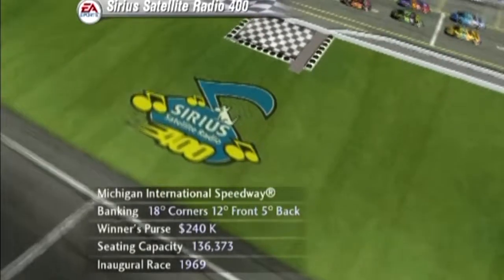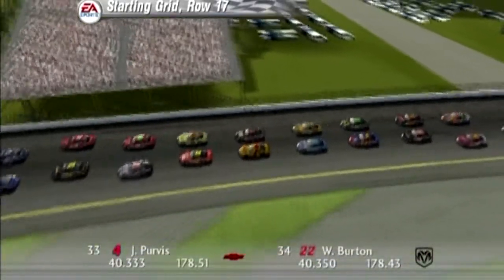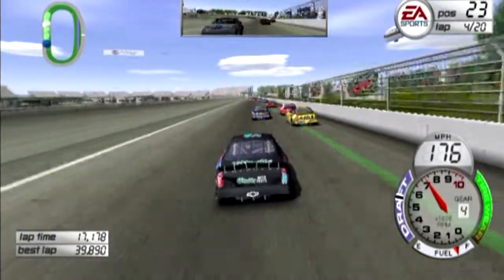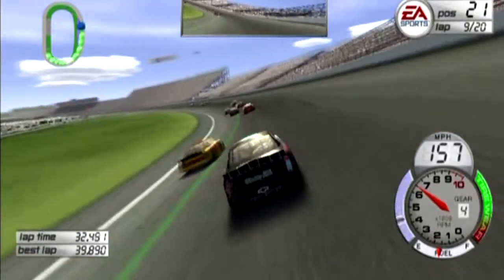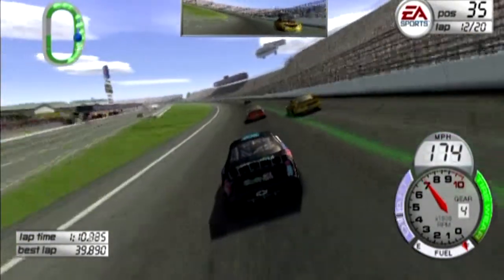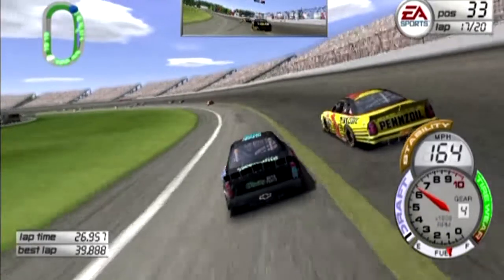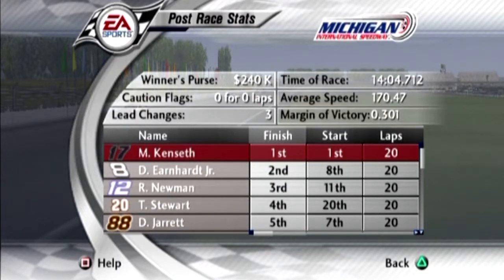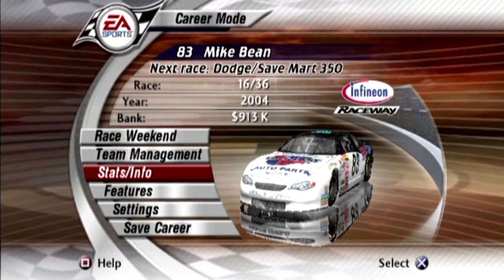NASCAR Thunder 2003 (PS2) Gameplay - 2004 Sirius Satellite Radio 400 at Michigan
Welcome back the the NASCAR Thunder 2003 PS2 Gameplay! Today, it's the running of the  at 2004 Sirius Satellite Radio 400 at Michigan!

NASCAR Thunder 2003 is the sixth edition of the EA Sports' NASCAR racing simulator series. Developed by EA Sports and Budcat Creations and published by Electronic Arts, it was released for PlayStation, Xbox and Nintendo GameCube on September 19, 2002, then for PlayStation 2 on September 29 and for PC on October 16.